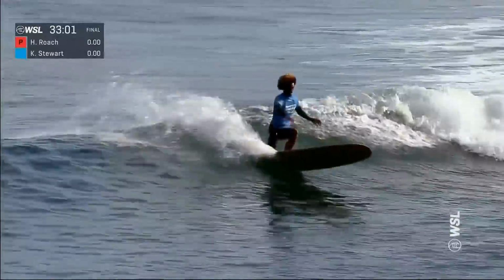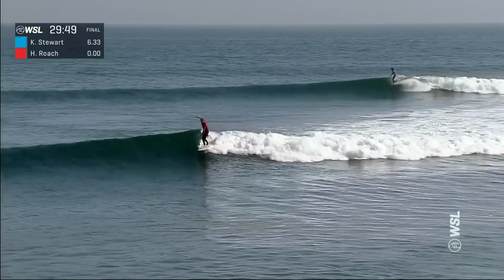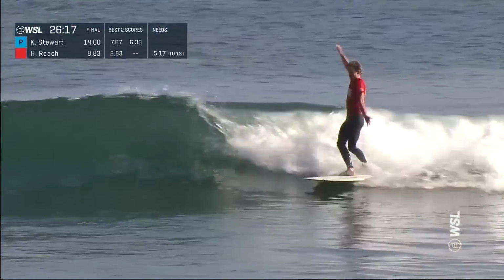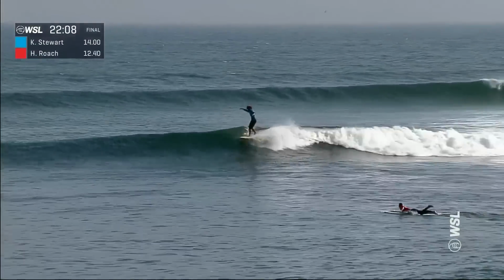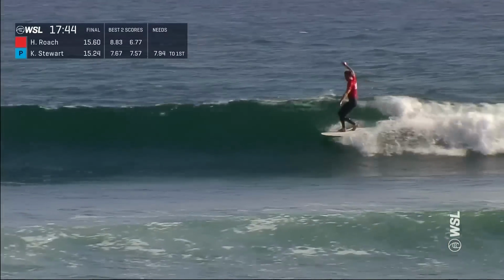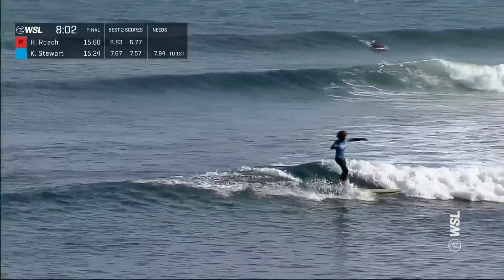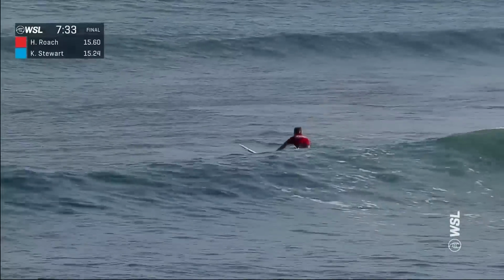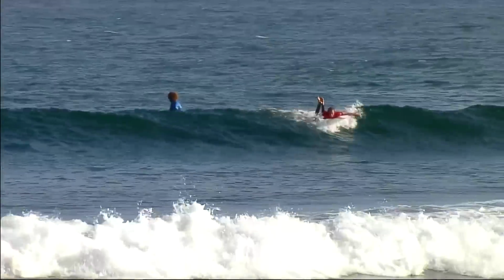Kaniela Stewart vs Harrison Roach Cuervo Classic Longboard Championship - FINAL Heat Replay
Heat Replay of Kaniela Stewart vs Harrison Roach Cuervo Classic Longboard Championship - FINAL

Malibu is the most iconic, relevant, and revered break in all of longboard surfing. Housed in history and home to timeless style, it’s the perfect spot to host the deciding event on tour - the Cuervo Classic Malibu Longboard Championship. With the title on the line, the top surfers descend on First Point to end the year in style and decide the 2022 Longboard World Champions. Watch Live October 4-5